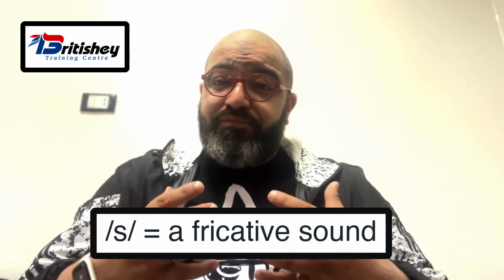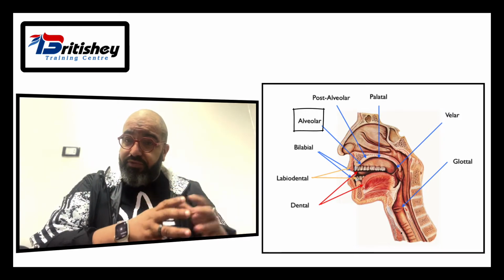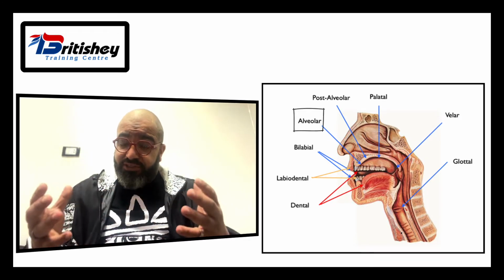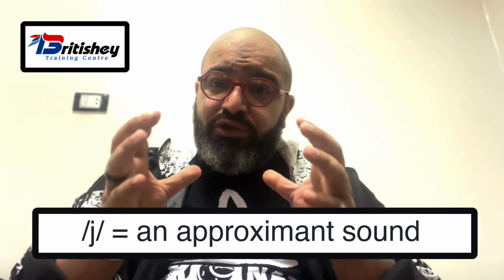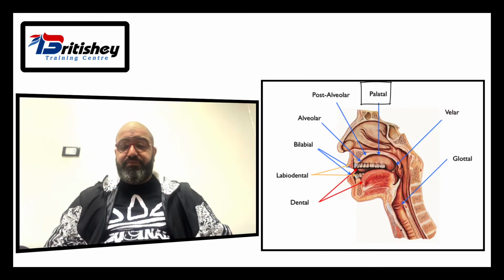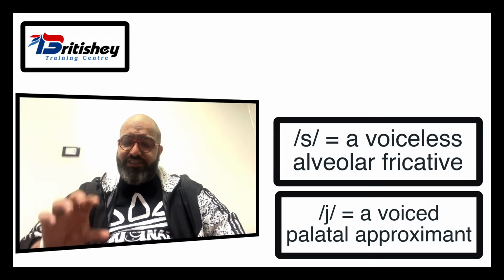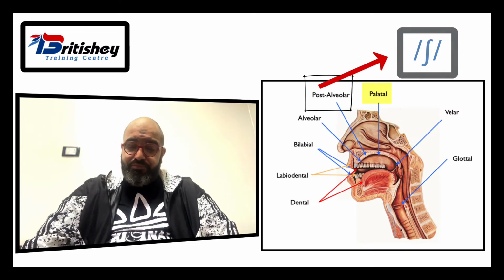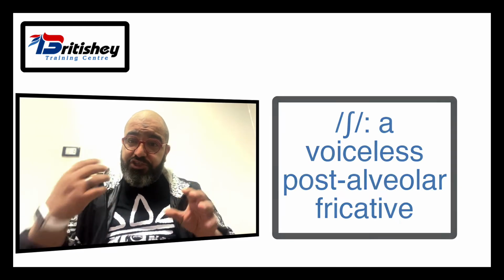Connect Your Speech: Assimilation / Part One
Learn about an assimilation tendency in English language.